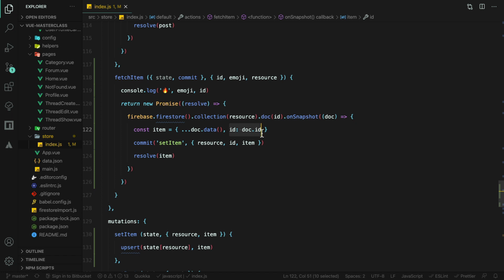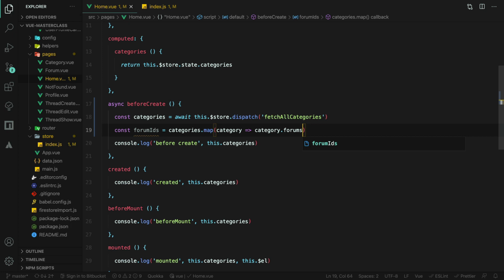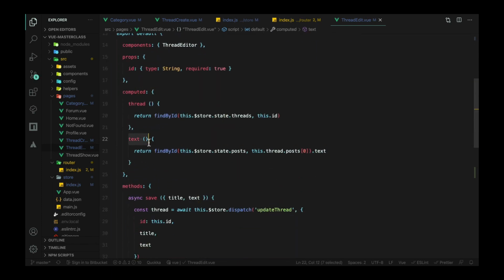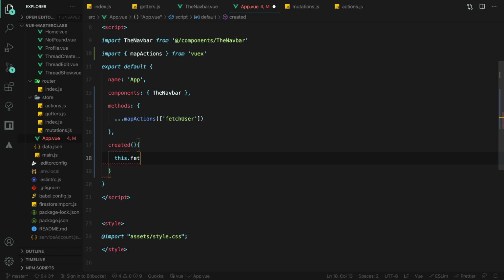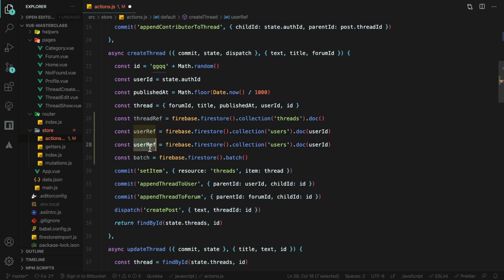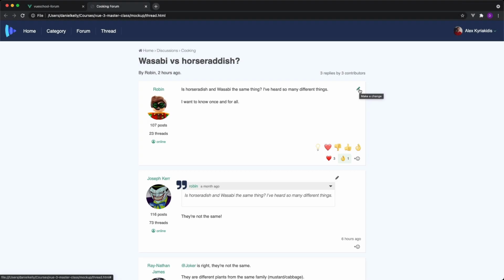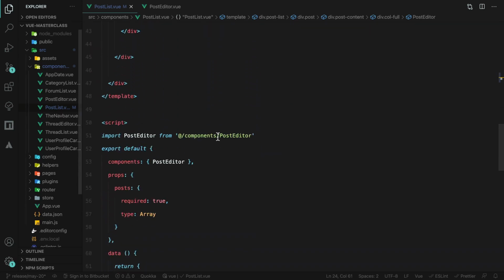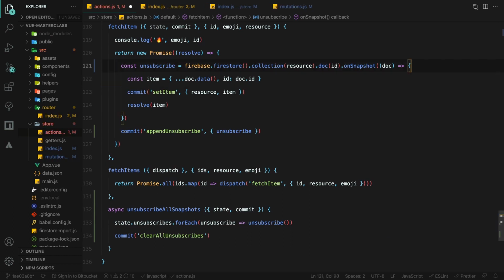Vue Part 6 7 Part 02